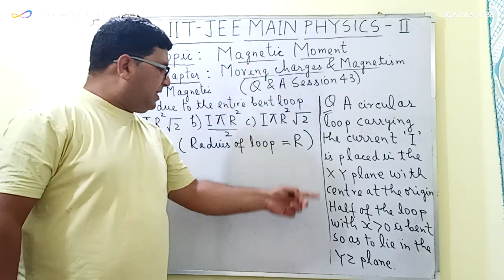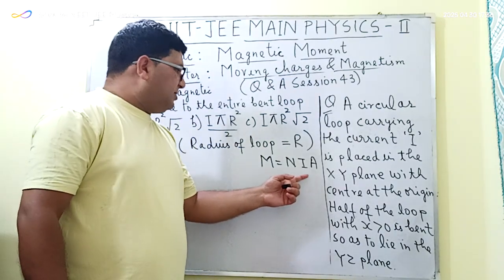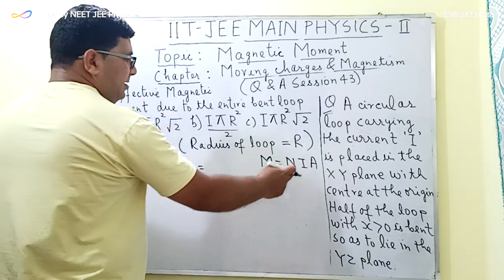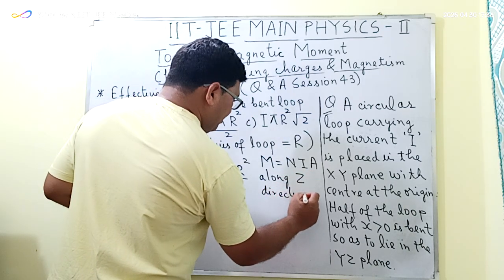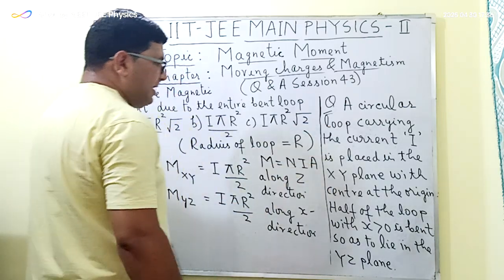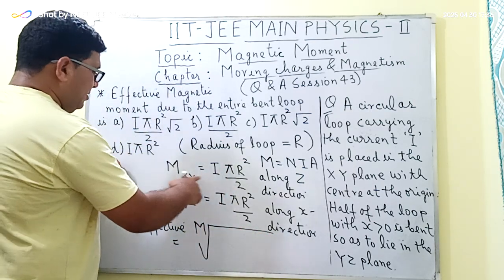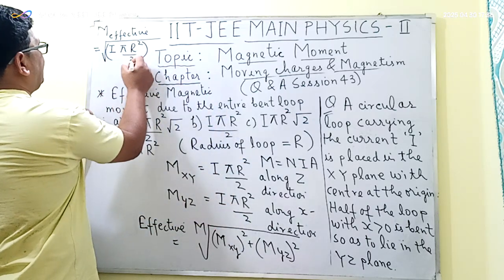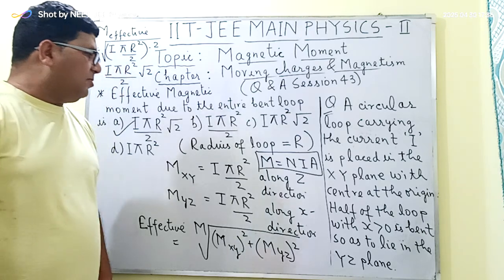Magnetic Moment due to a current carrying loop - Q and A Session 43 ( movingchargesandmagnetism )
Magnetic Moment due to a current carrying loop - Q and A Session

Method: Use Magnetic Moment formula to find the magnitude of the Magnetic Moments.
Use Right Hand Thumb Rule to find the direction of Magnetic Moments
Find the Effective / Resultant Magnetic Moment